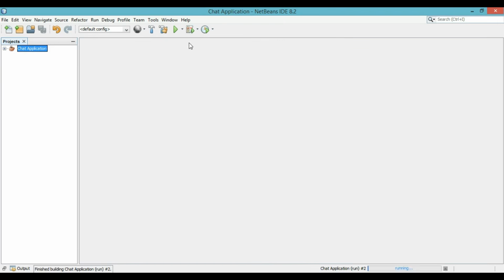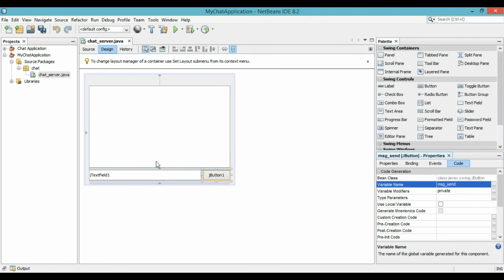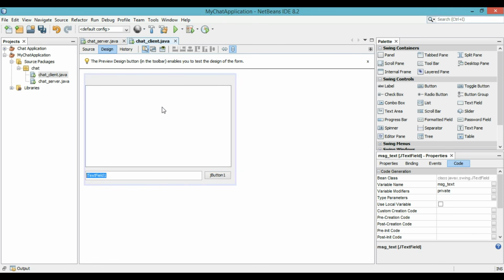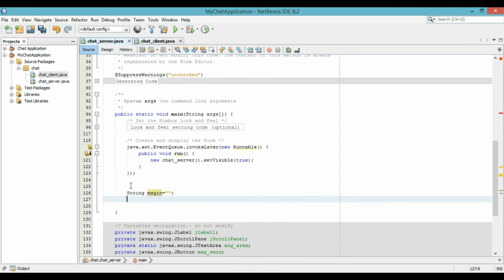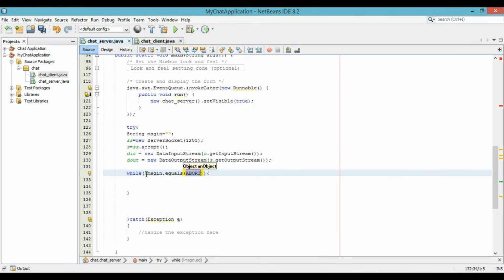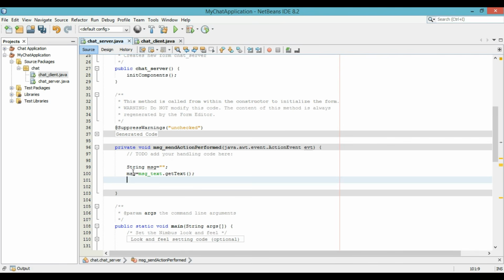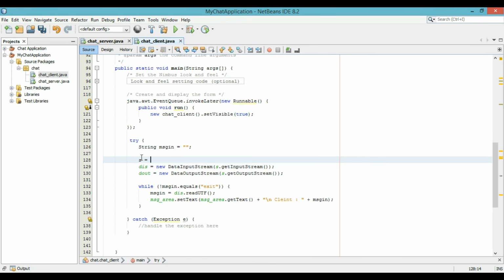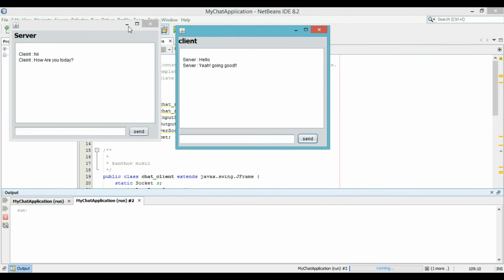Java NetBeans Tutorial | chat application in java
Learn from mukul saini
How to make a simple chat application in java
how to make user interface for server
how to make user interface for client
simple client server architecture

You can also check:

My Mic
My Laptop
My Mouse
My Keyboard
My Smartphone